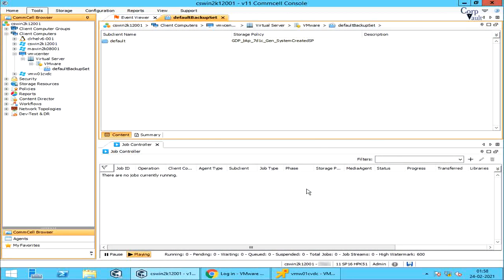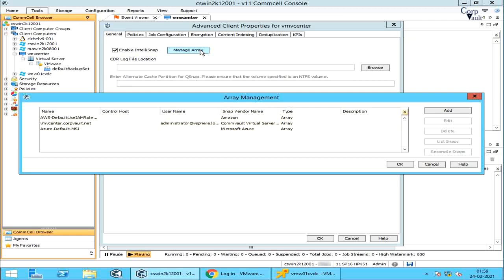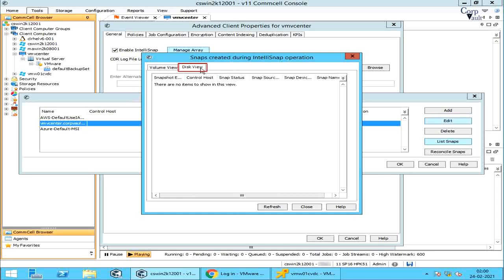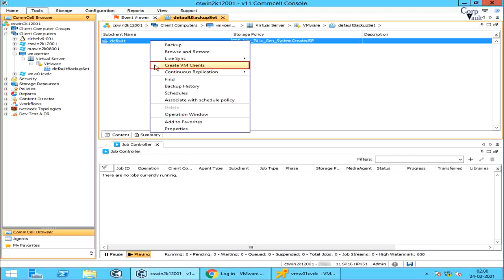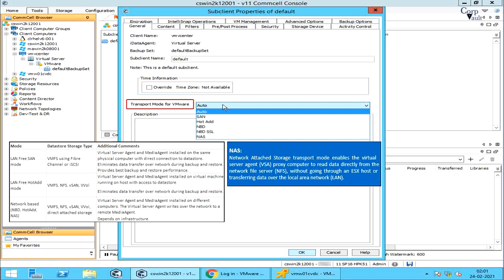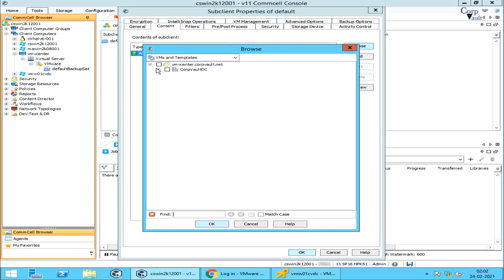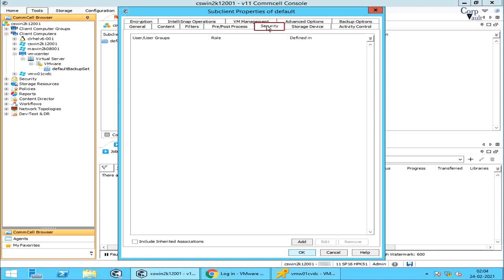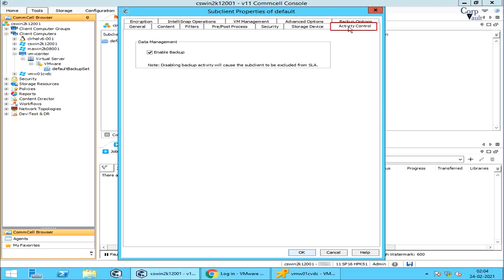Commvault - VMware vCenter Backup Configuration (Part 02) For Beginners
In this video, we discussed how to create and configure VMware vCenter client for backup in Commvault.

Topics covered:
Job Status on Errors
Share Client Configuration
Run Analytics
Array Management
Array Properties
List Snaps - Snaps Created During IntelliSnap Operations (Volume View & Disk View)
Reconcile Snaps
Live Sync
Create VM Clients
Continuous Replication
Transport Mode for VMware (Auto, SAN, Hot Add, NBD, NBD SSL & NAS)
VM Filters
Pre/Post Snap Process